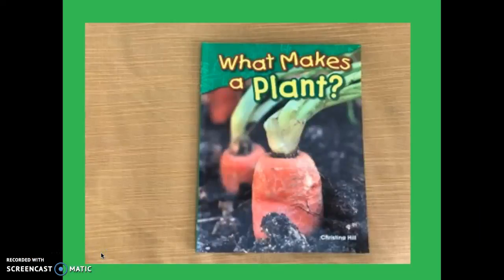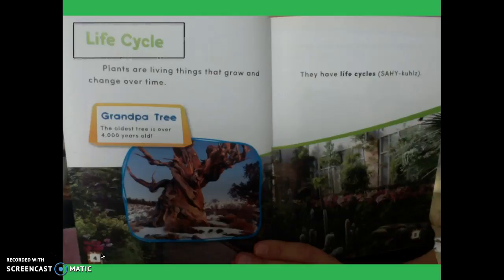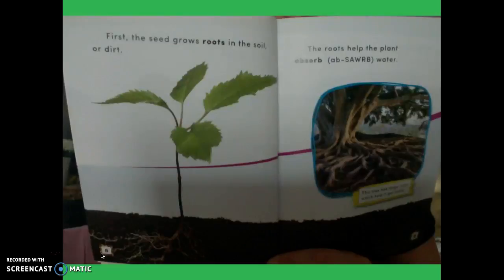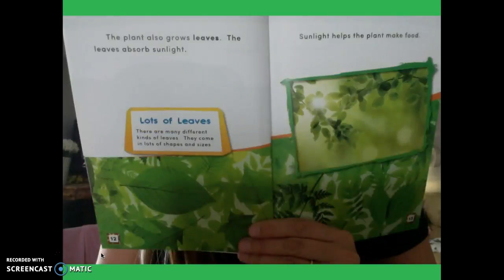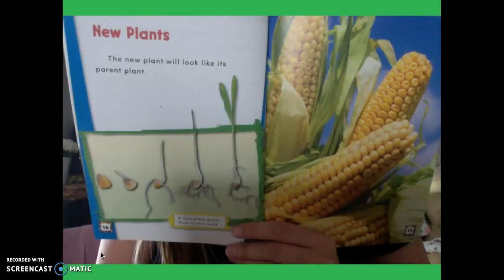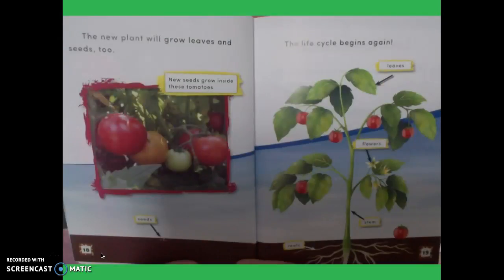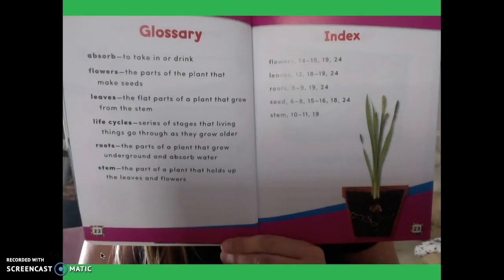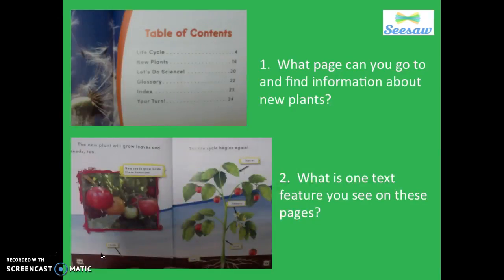What Makes a Plant